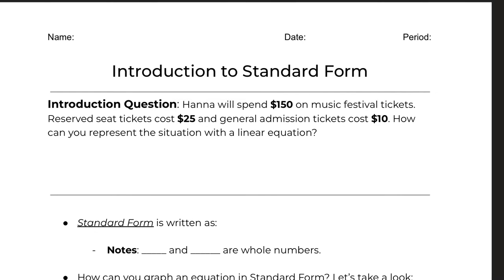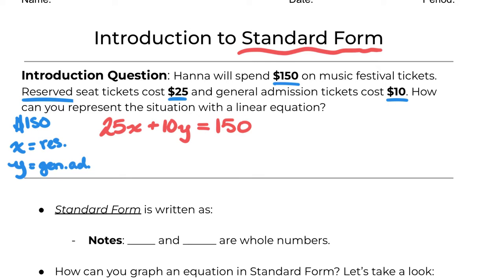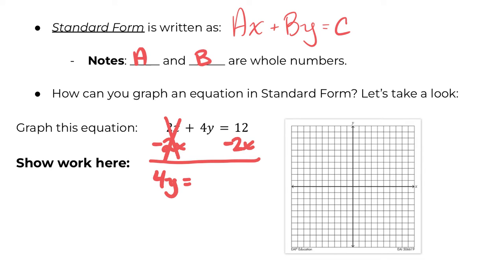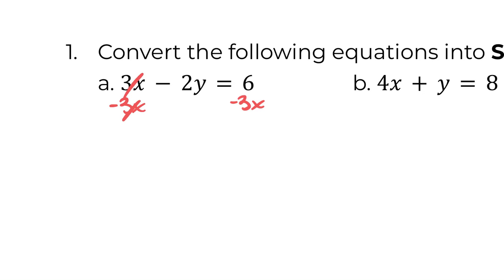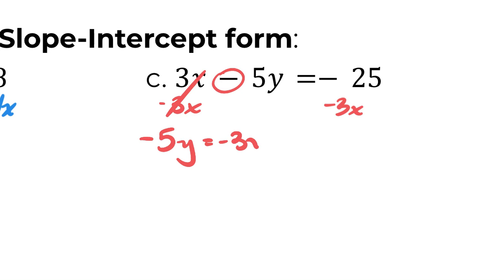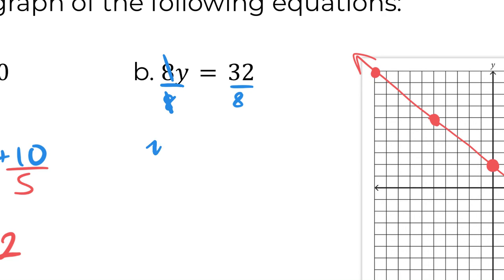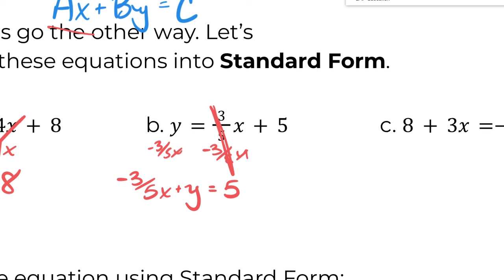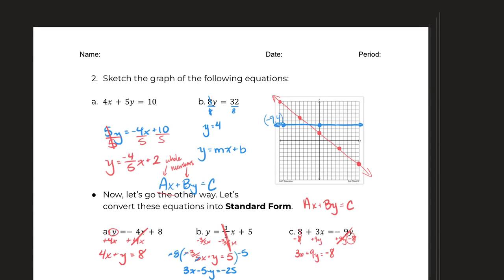Introduction to Standard Form - Linear Equations | Algebra 1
This video is to introduce the Standard Form of a linear equation. We cover how to use it in a real-world scenario, how to convert into Slope-Intercept Form, and how to convert it back from Slope-Intercept into Standard Form.

Here is the digital copy of the document I am working with. Feel free to print it off if you have access to a printer!

The answer to the word problem that was not done in the video:
Equation: 7x + 3y = 42

If JHS scored 3 touchdowns, how many field goals did they kick?
- Plug in 3 for "x." Next, solve for "y."
7(3) + 3y = 42
21 + 3y = 42
3y = 21
y = 7
Answer: JHS kicked 3 touchdowns and 7 field goals.